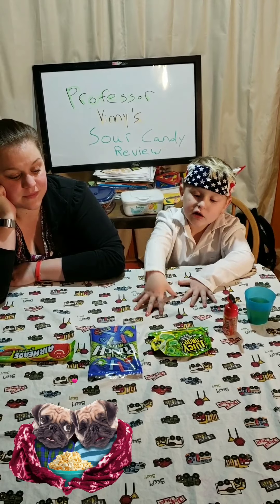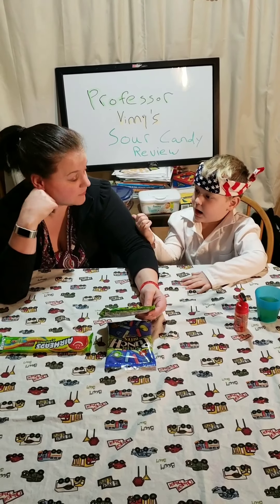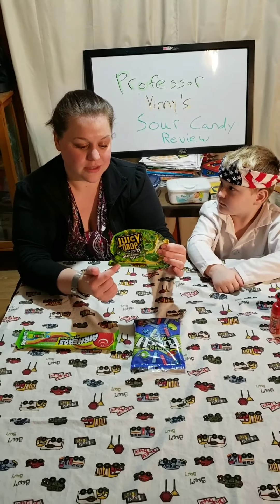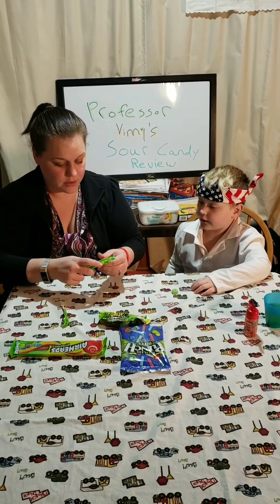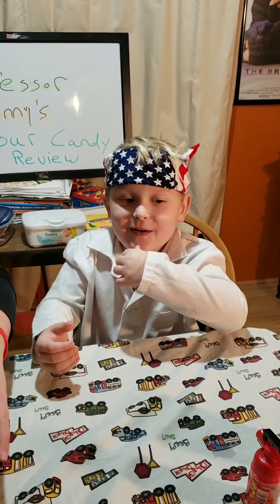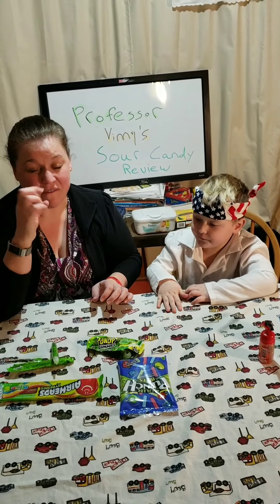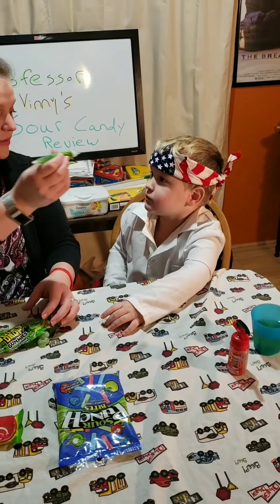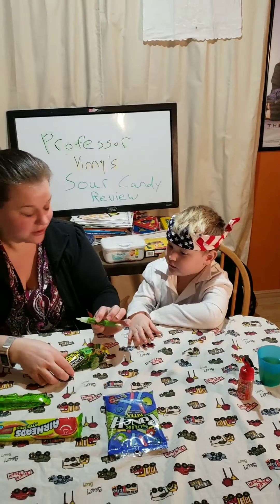Sour Candy Review With Professor Vinny